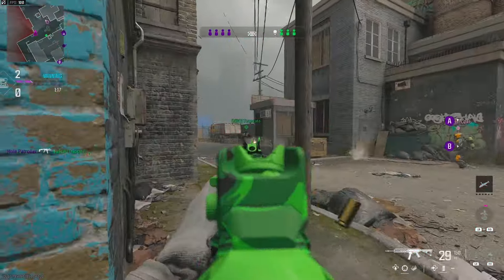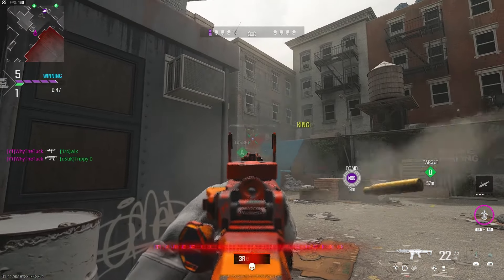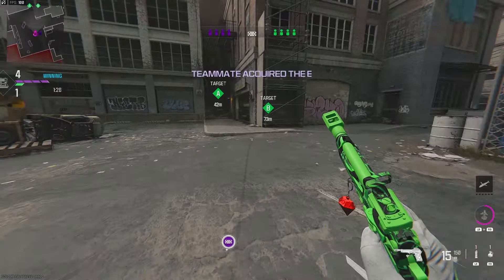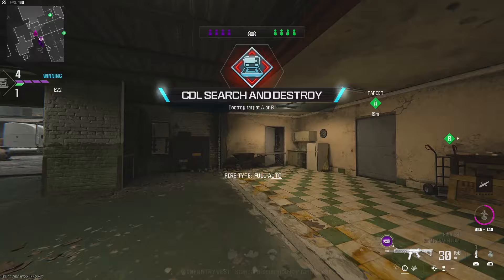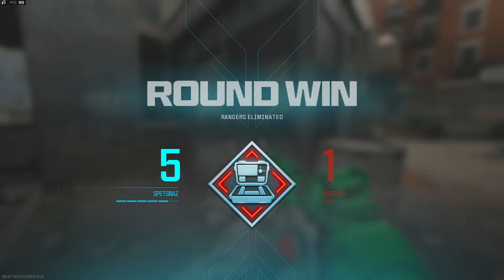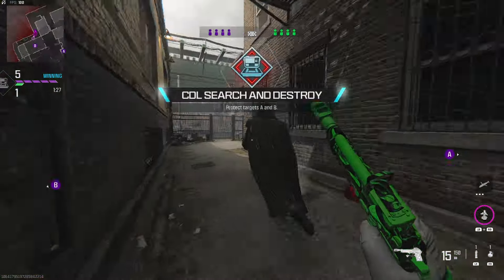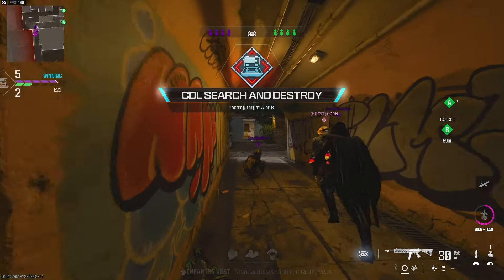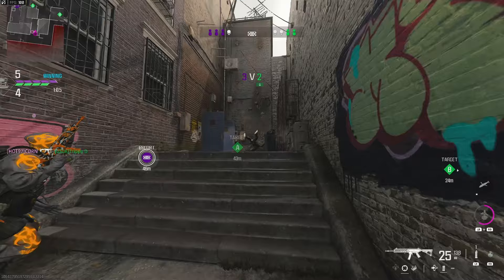OpTic Shotzzy's RIVAL 9 CLASS SETUP in MODERN WARFARE 3 RANKED PLAY! 🤯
OpTic Shotzzy's RIVAL 9 in MODERN WARFARE 3 RANKED PLAY! 🤯

I have tested out basically every usable variation of the Rival 9 in Ranked Play and... they're pretty much the same. Once you use the attachments you HAVE to use to compete against the MCW - the gun is pretty streamlined.

0:00 intro
0:28 class
0:34 gameplay

TAGS IGNORE: whythetuck,why the tuck,modern warfare 3,mw3 gameplay,mw3 pro player classes,mw3 pro player class setups,optic shotzzy,optic shotzzy rival 9 class setup,rival 9,rival 9 class setup,rival 9 class mw3,rival 9 class,rival 9 class setup mw3,mw3 rival 9 class,mw3 rival 9 build,mw3 rival 9 loadout,best rival 9 class mw3,best rival 9 class mw3 movement,best rival 9 class setup,best rival 9 class,ranked play,rival 9 ranked play class,pro rival 9